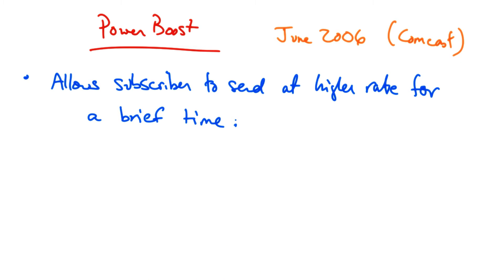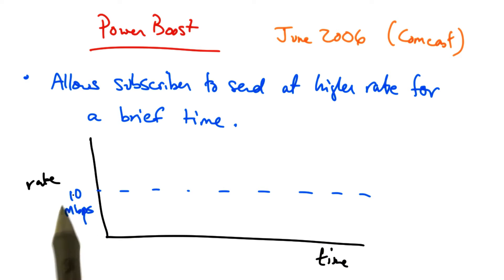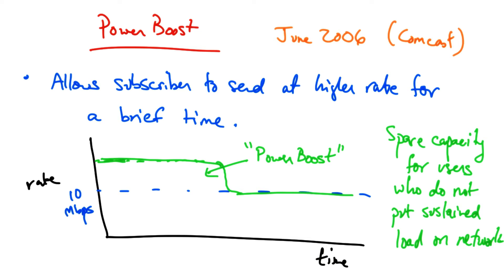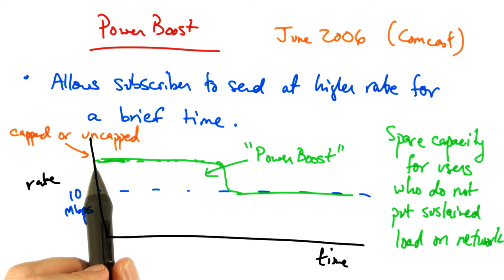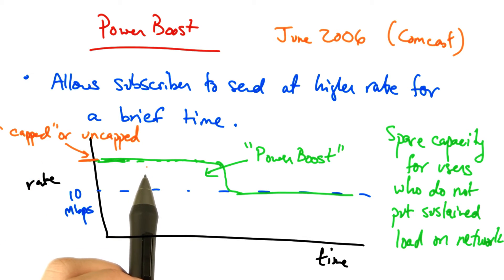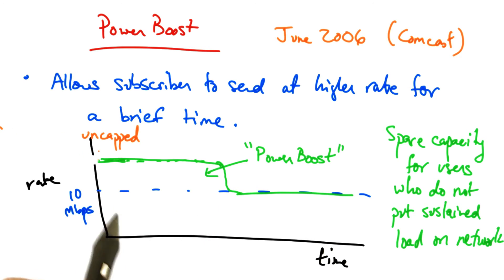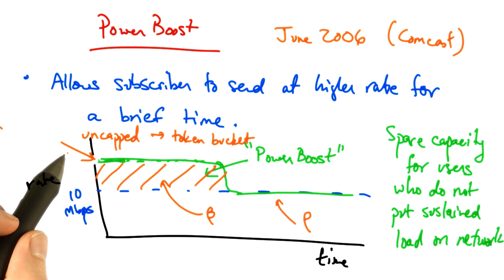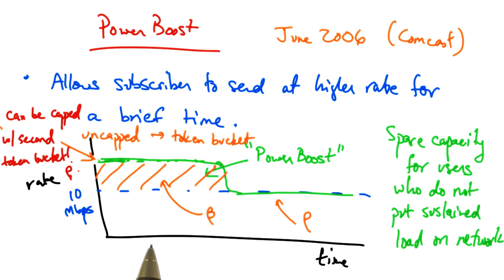Power Boost - Georgia Tech - Network Congestion